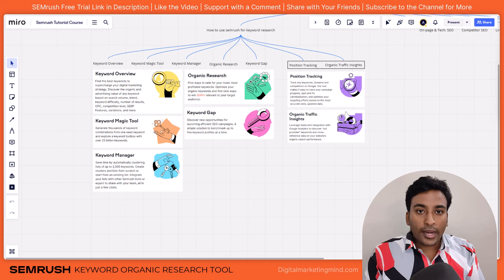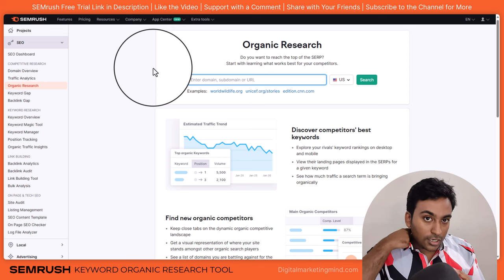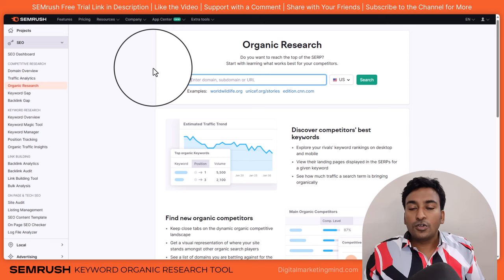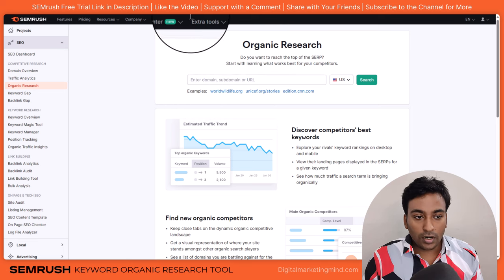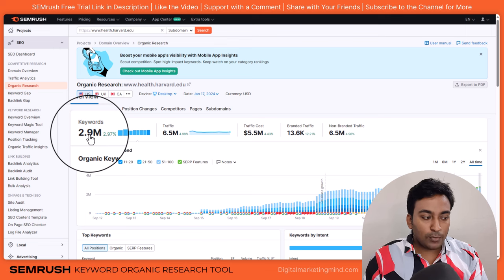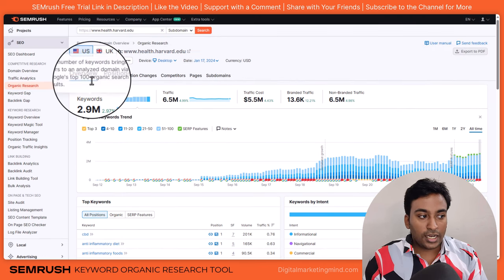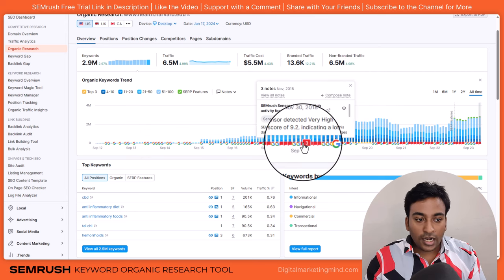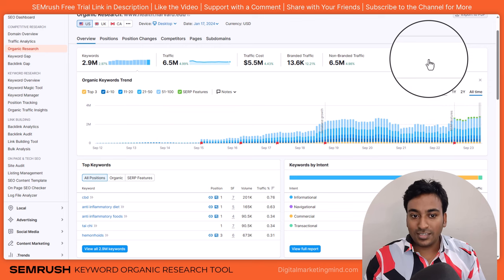Steal SEO Competitor Keywords With Semrush Organic Research | Semrush Tutorial Course 2024 | #4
In this video I will explore the power of Semrush's Organic Research Tool. Learn how to use Semrush's Organic Research tool, a part of the renowned Keyword Manager, to uncover and analyze your competitors' SEO keywords.

Table of Contents:
00:00 Introduction
01:50 How to Use Semrush Organic Research
03:24 Semrush Overview & Organic Keyword Trend
06:52 Top Semrush Competitor Keywords
07:14 Keywords by Intent
07:47 Top Position Changes in Organic
09:10 Top Position Changes in SERP Features
09:39 SERP Features Trends & In-depth Analysis
11:55 Top Pages, Top Subdomains & Main Organic Competitors
12:40 Semrush Organic Research Positions
13:38 Steal SEO Competitor Keywords With Semrush Organic Research
16:23 Position Changes
16:58 Find Competitors & Compare
17:31 Pages
18:21 Subdomains
18:32 Conclusion

Discover Your Competitors' Organic Strategies:
Uncover the secrets behind your competitors' organic success. With Semrush's Organic Research Tool, you can analyze their top-performing keywords, understand their content strategies, and reveal their backlink profiles.

Knowing what keywords your competitors are successfully ranking for is a cornerstone of a smart SEO strategy. It provides valuable insights into market trends, potential gaps in your own strategy, and opportunities for improvement. Semrush’s Organic Research tool makes this analysis straightforward and insightful.